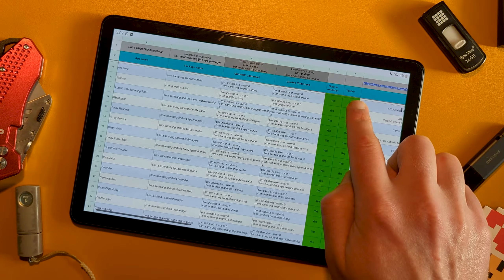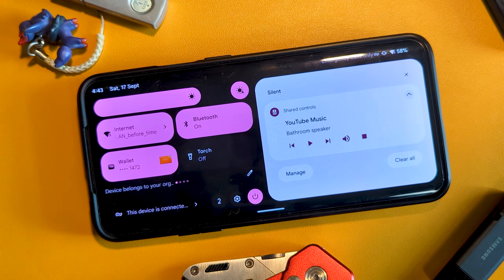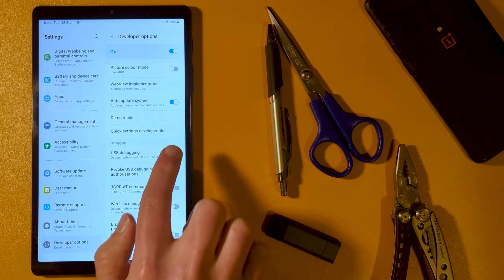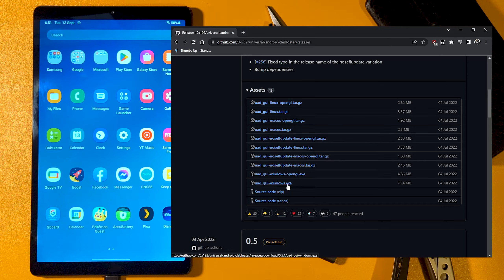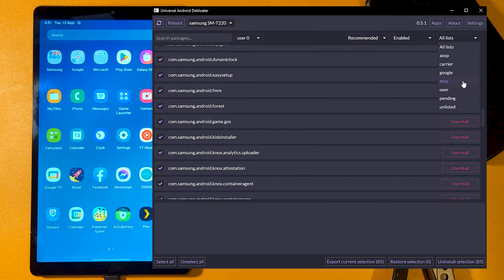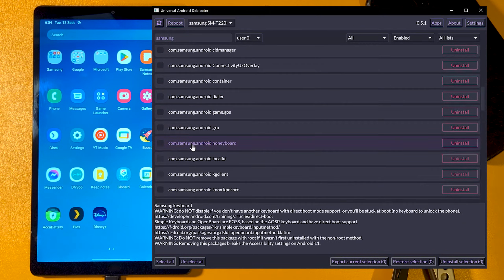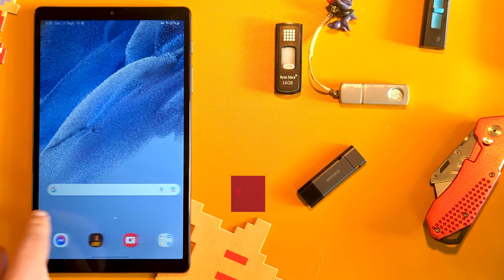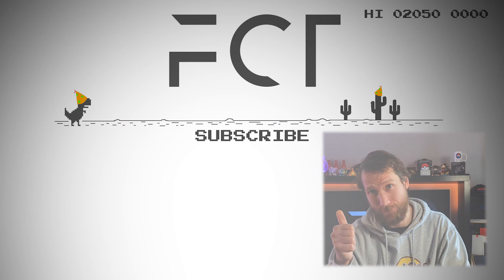How to Debloat an Android Device - Universal Android Debloater (No Root)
**Warning - removing the wrong packages can cause device issues or bricking, please be careful**

Since I picked up a budget Samsung Tab A7 Lite, I figured I shouldn't have to live with the bloat my other tabs have, and any performance benefits are a bonus.

While in the past I have used the individual ADB commands to clean up my Samsung Galaxy Tab S4, I figure these days there must be an easier way, especially without Root.

The Universal Android Debloater was a much better tool than I expected, with so many features and safeties, it is worth playing around with on any device you might want to slim down a little

Skipperinos
00:00 - Intro
00:30 - 2 Different Ways
01:15 - Universal Android Debloater
01:34 - How to Install
02:34 - Using the Tool
04:10 - The results

--Links--